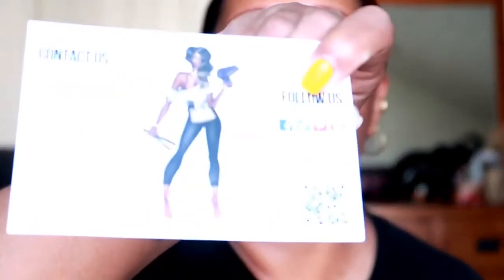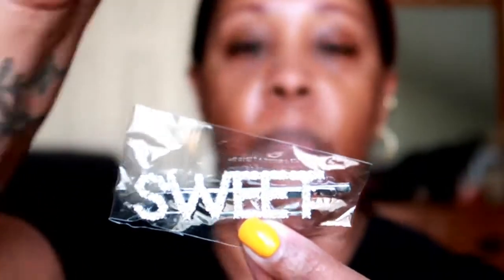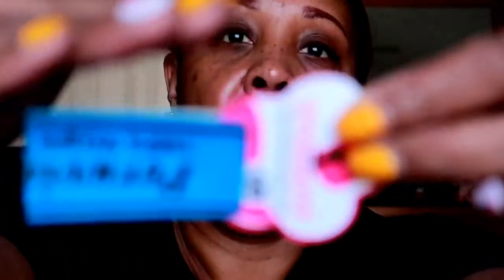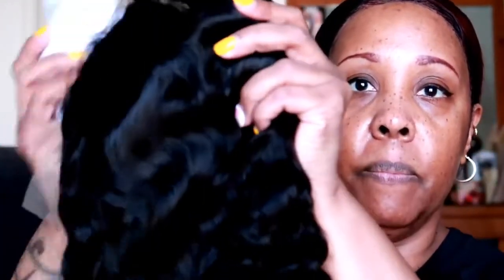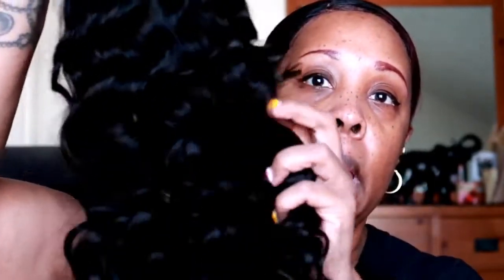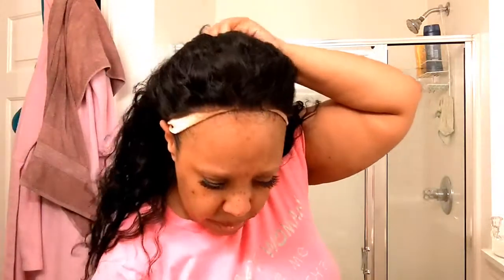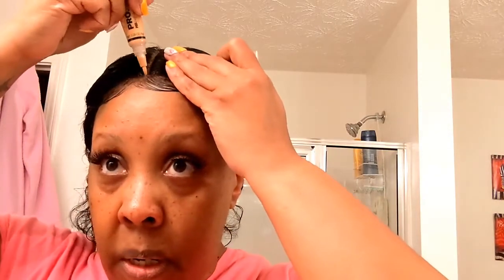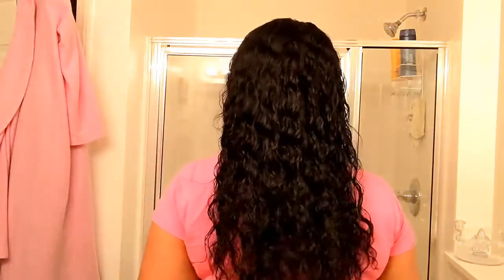Customer Honest Review Spring Summer Hair Dyhair777 Human Hair Lace front Wig 18 inch Loose Wave 🙂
💕💕HAPPY EYERYDAY💕💕

Today's video is from @ Ms. Zo Comedian she will trying our loose wave lace frontal wig 18"!

hair details:
Peruvian Lace front Wig 18in Loose Wave 1b color m cap size

Length:  12"-24"
Price start from $110

Her Online Boutique
KissOfEdge Collection